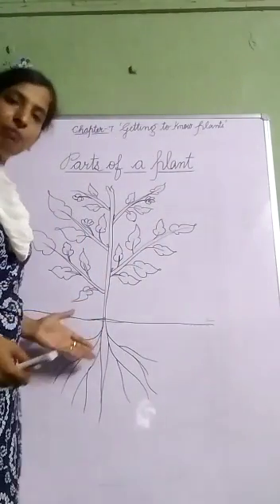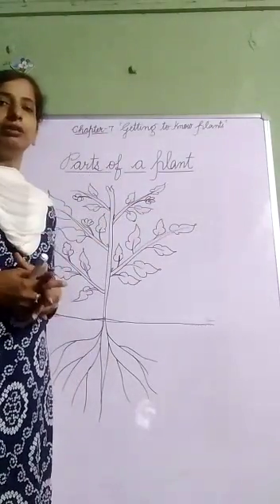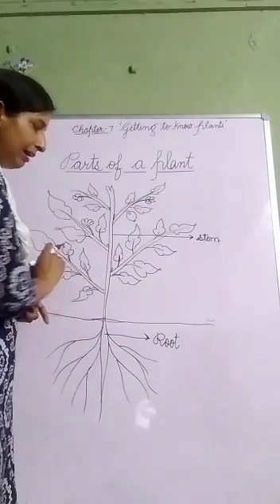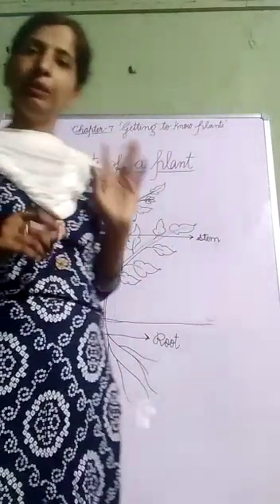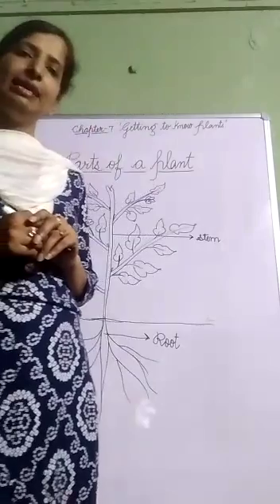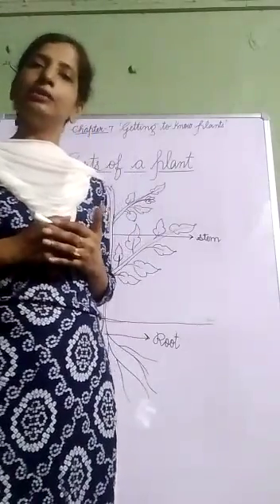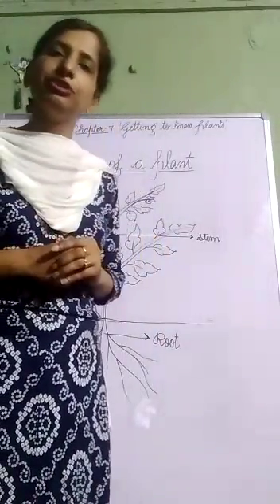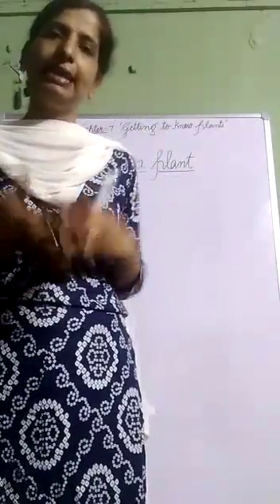Getting to know plants part-1 class 6